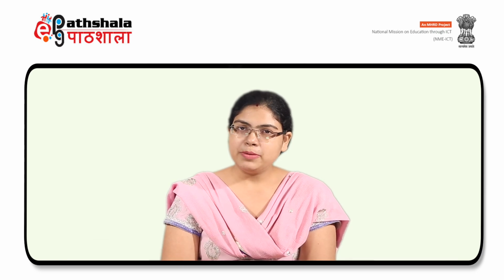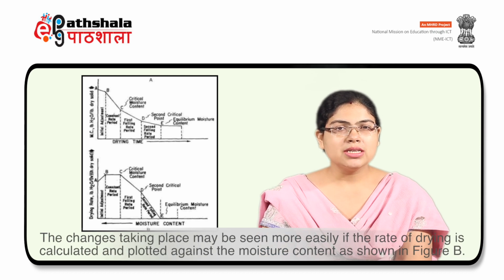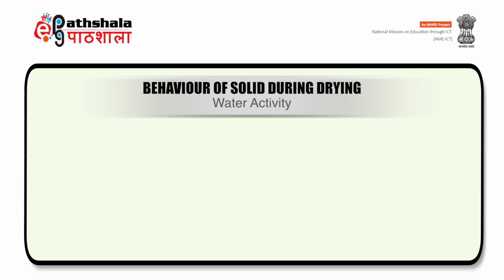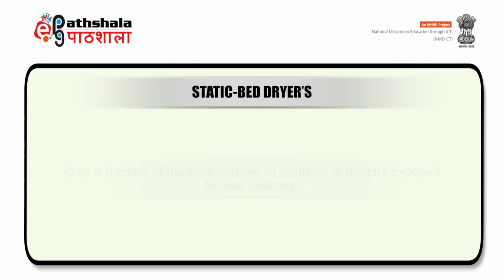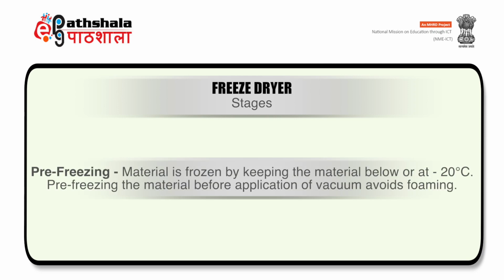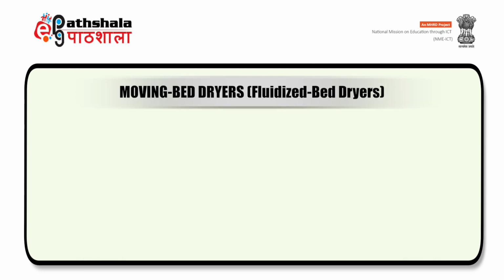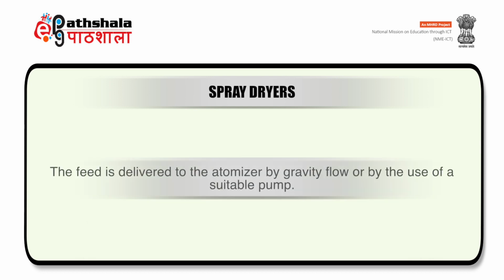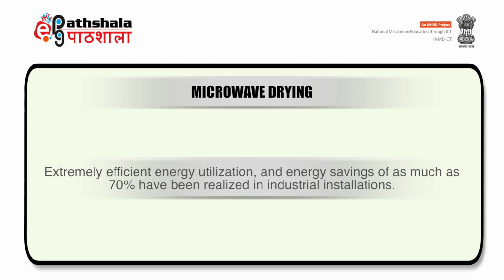Drying Technology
Subject:-Pharmaceutical Science
Paper:-Product development
Part 1